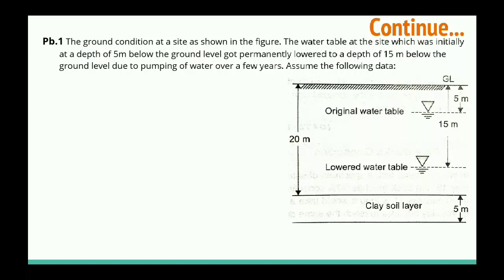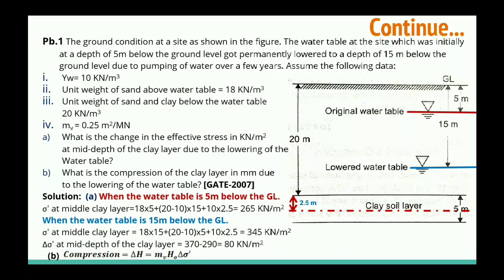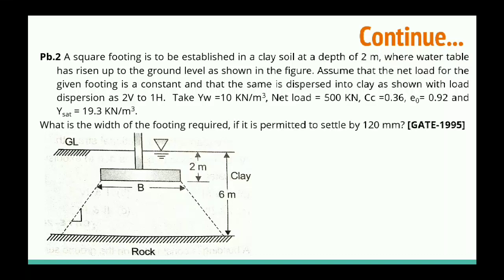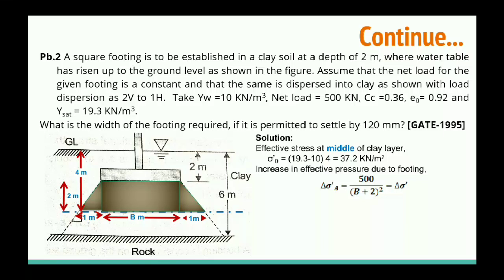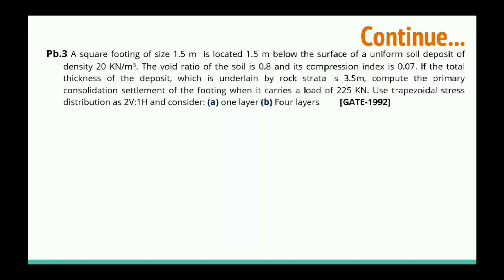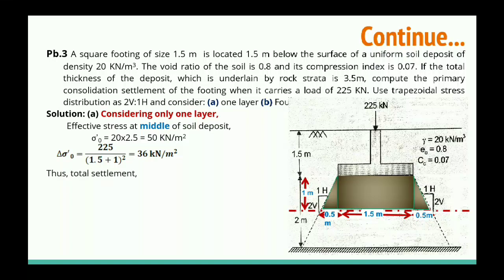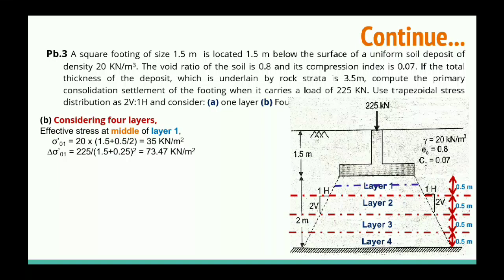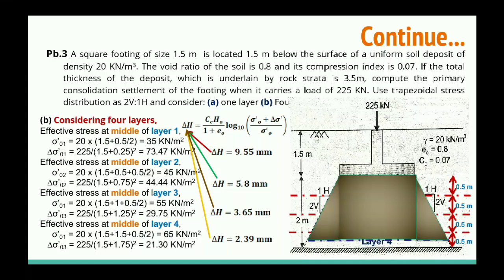Numerical Problems on Consolidation Part 2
In this lecture i have discuss some of the GATE numerical problems.